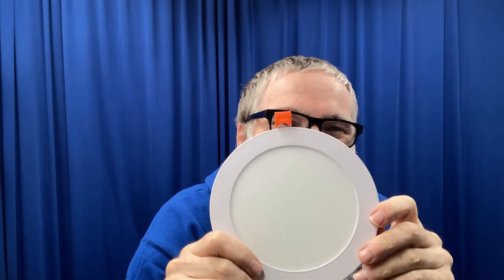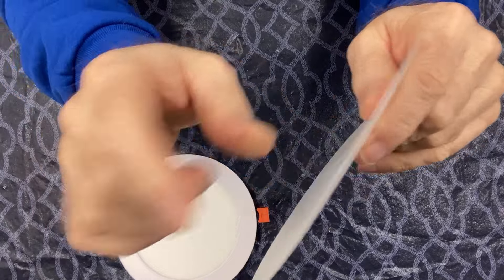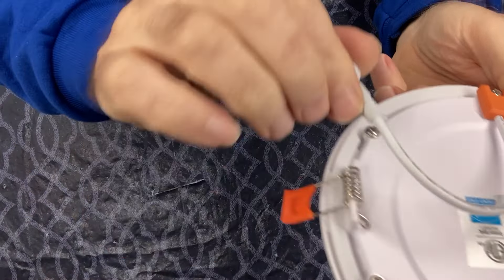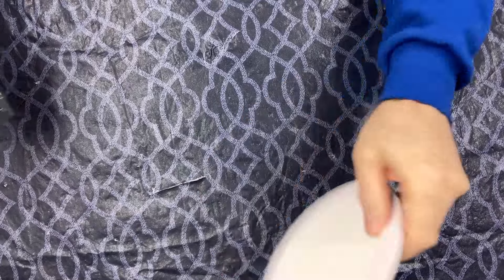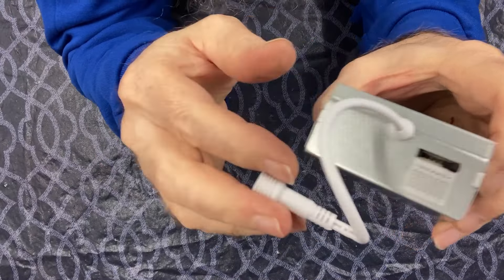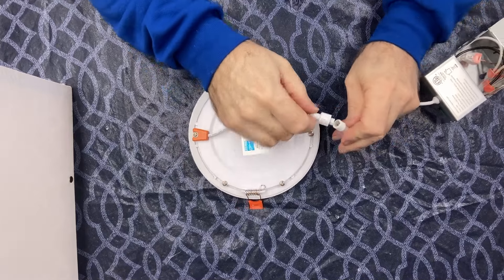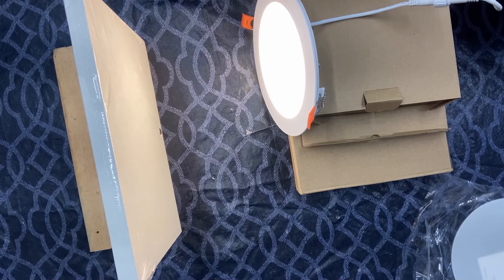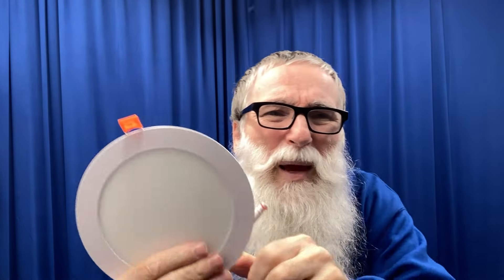This Recessed Light Makes All Others Obsolete!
Current Pricing on this